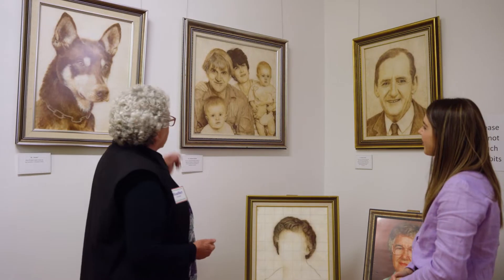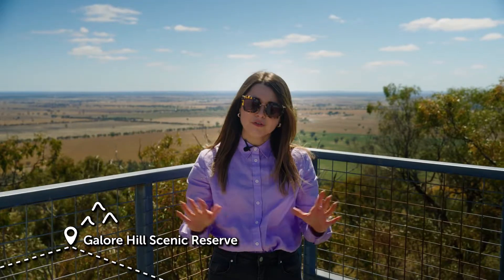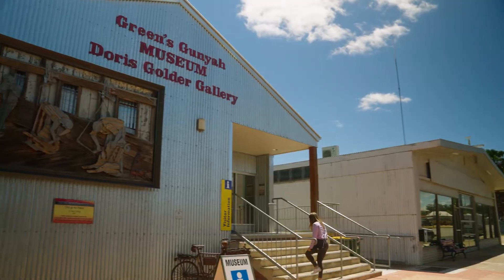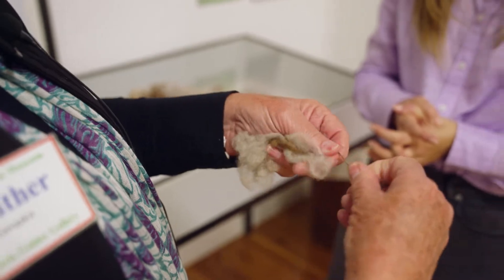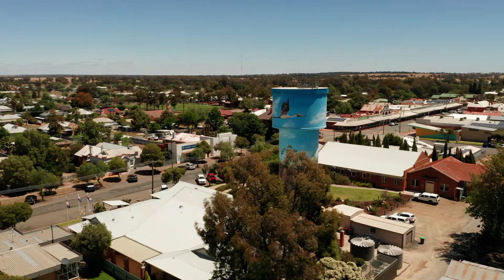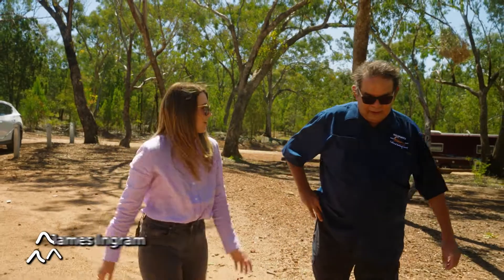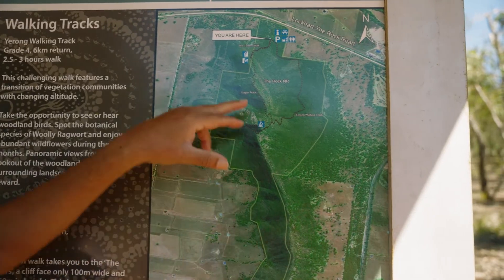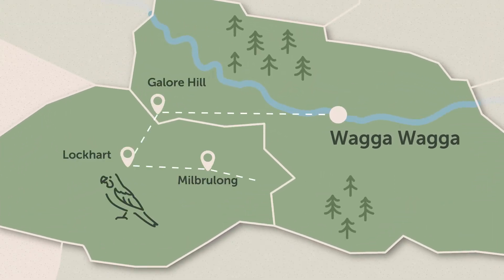Wagga Wagga to Lockhart trail • The Drive Way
Discover the natural highs and fascinating 'slows' of the Lockhart Shire.
Hike peaks for horizon-wide views and share in the region’s cultural story.
Slow it down and wander the eclectic art collections – larger-than-life murals, fascinating wool portraits and creative farm-art sculptures.
Follow the open roads, a short drive from Wagga Wagga, for a day of exploring this captivating region.

Hosted by: Jemma Mrdak
Produced by: Crux Media
Featuring: Galore Hill Scenic Reserve, Lockhart Art Trail, Green Gunyah Museum, Lockhart shire water tower art, The Rock Nature Reserve - Kengal Aboriginal Place, Wagga Wagga Country Cottages, Picnic Party Hire